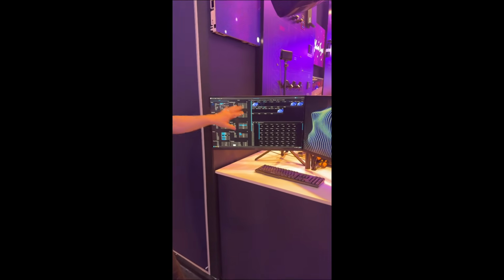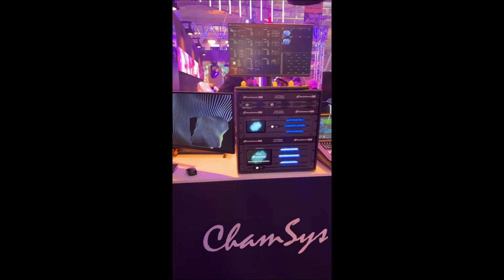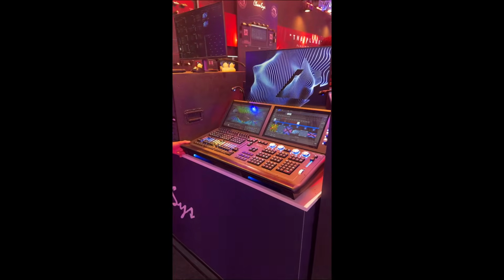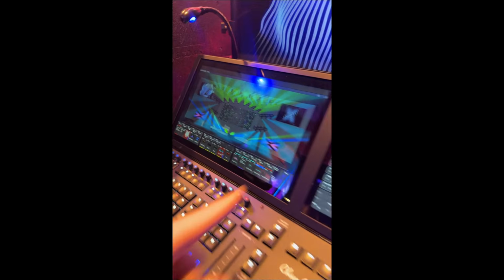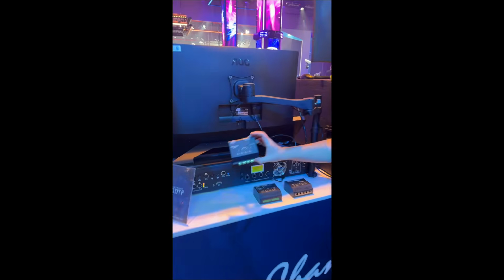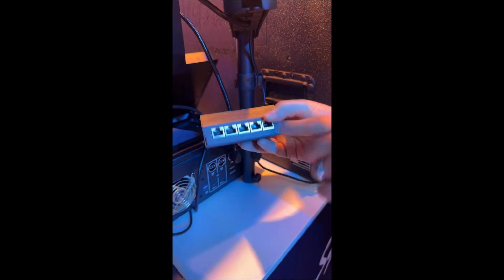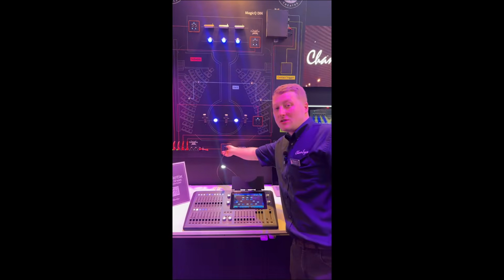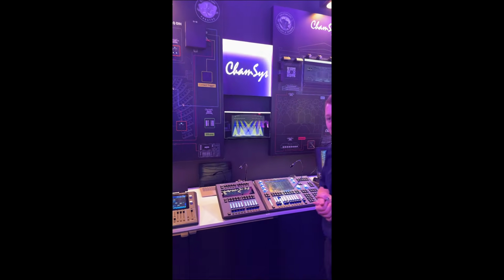ChamSys TrainingTuesday - Live from ISE Show Barcelona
Join us for TrainingTuesday, live from ISE 2026 as we take you on a walkthrough of what’s new, what’s improved, and what’s turning heads on the ChamSys booth this year.

In this live stream we’ll be showcasing:
✨ MediaMaster 26 – a fresh look at the latest generation of media control, including the new UI and workflow enhancements
⚡ New MagicQ Software Features – see what’s new, what’s powerful, and what’s coming next
🔌 Latest GeNetix DIN Range Products – compact, flexible, and built for modern control and networking setups

Whether you’re a programmer, integrator, designer, or just curious about the latest in lighting, media, and control, this stream is your front-row pass to ISE 2026.